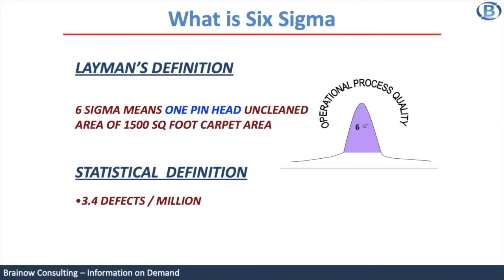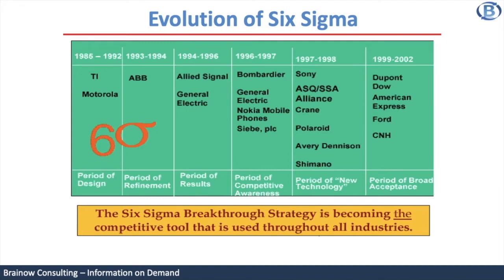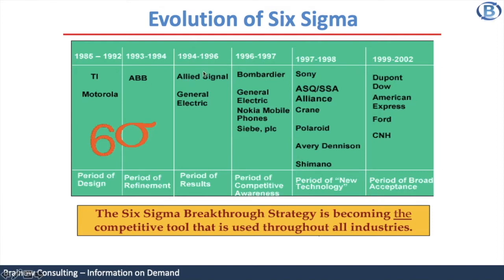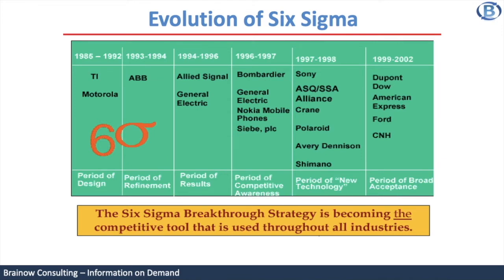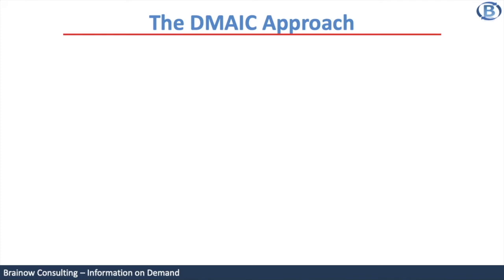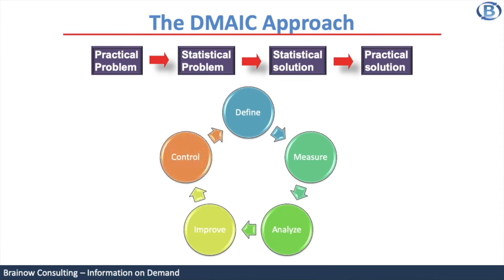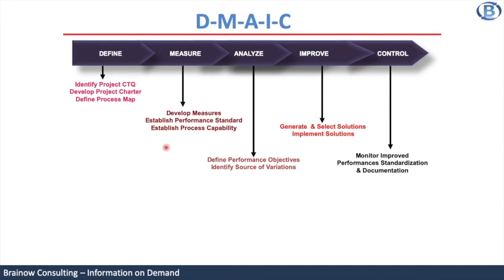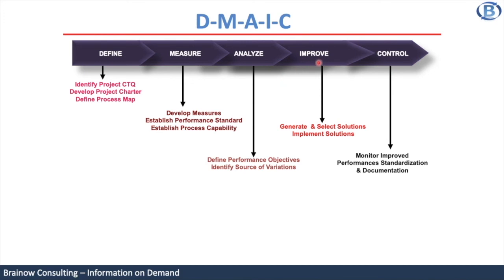Six Sigma in Six Minutes - Quick Overview of DMAIC - Superfast Six Sigma in a Jiffy | 6 Min learning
Six Sigma is one of the most trusted and renowned methodology when it comes to problem solving or defect reduction. It helps in reducing the variation from the processes and make them Better Faster Cheaper.

Brainow Consulting is a an organization with a difference, we help you with the right advice instantly whenever you need it. Book your first appointment and get to start your business from today.